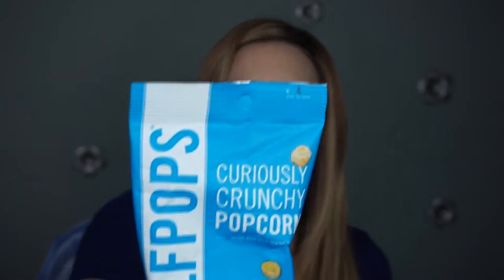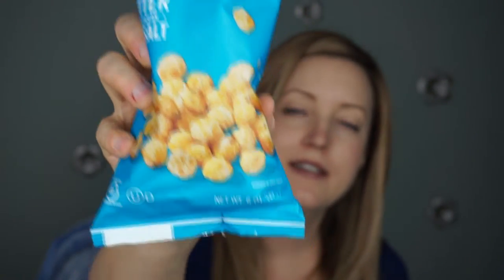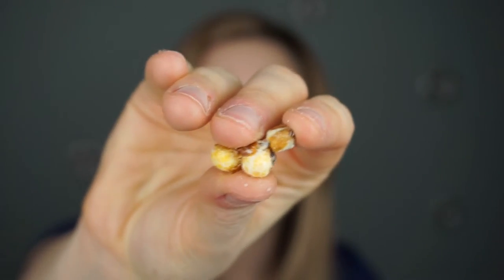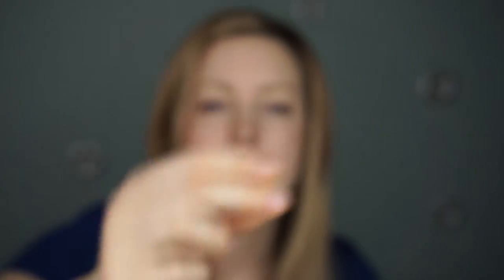HalfPops Review! | Gluten Free Discoveries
Today I am taste testing and reviewing HalfPops!

Welcome to Gluten Free Discoveries where I review and taste test every gluten free snack product I can find! I do food reviews on everything whether it be good or bad, healthy, low calorie or not!